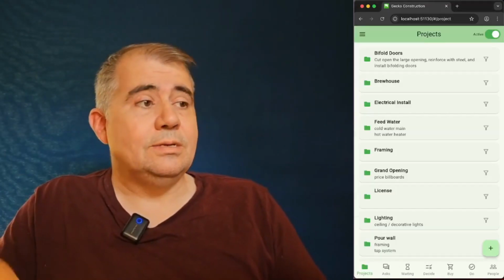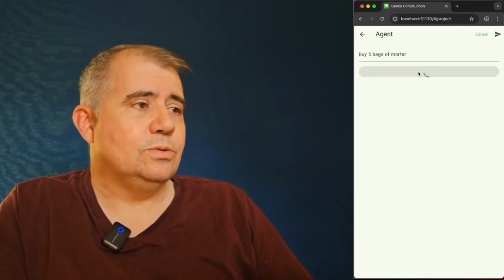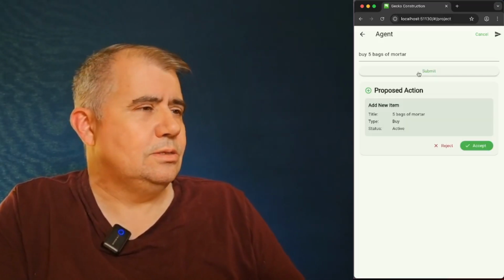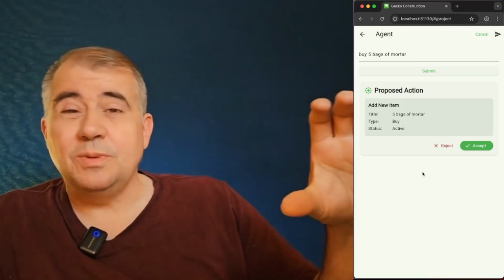devlog 02: Gecko construction gets GenAI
Weekly DevLog for contextFound. Progress: natural language creation of new items. Challenge: properly deploying cloud functions - and property theft. See a concept for human-in-the-loop item creation of items from natural language requests.

contextFound is dedicated to delightful information management tools and is currently working on Gecko Construction - DIY Construction Management.